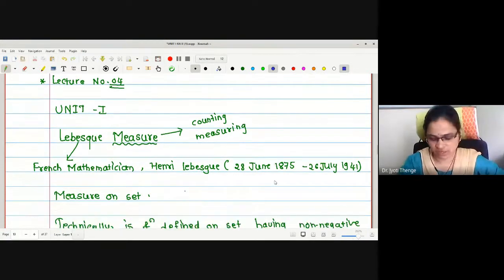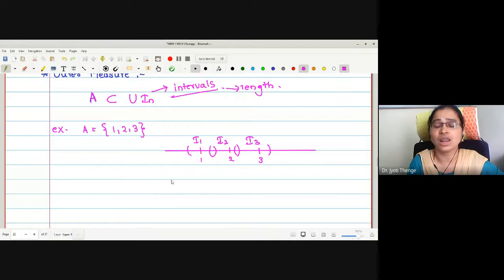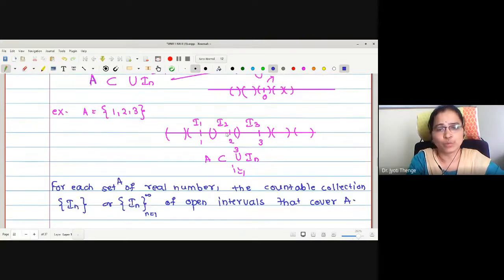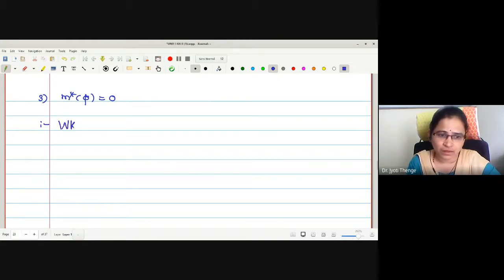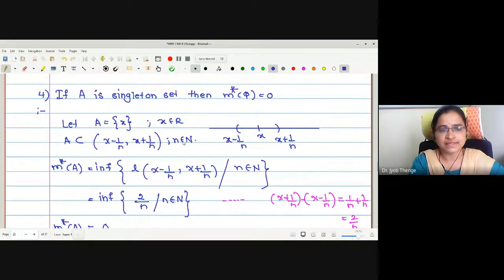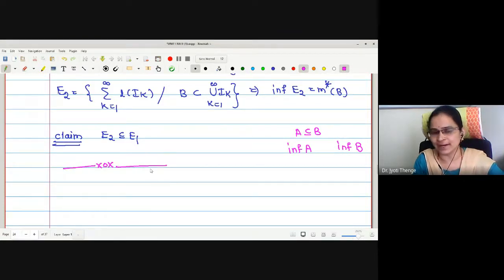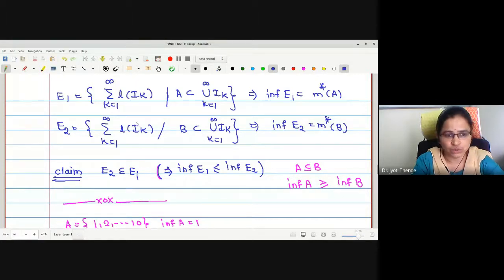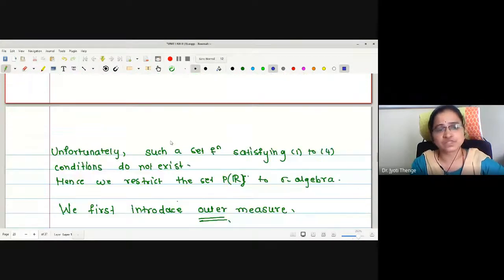Real Analysis II Lecture No.05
Outer measure definition and its properties